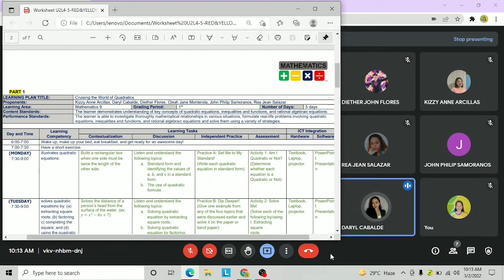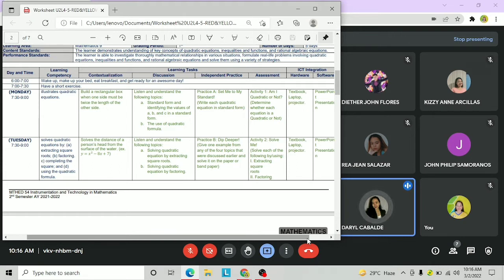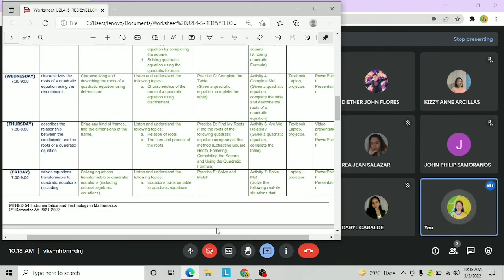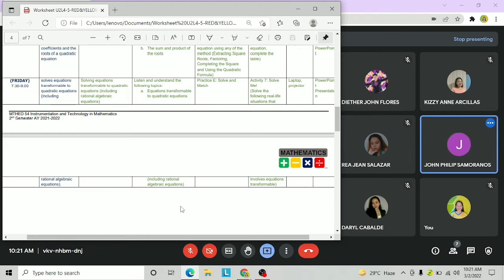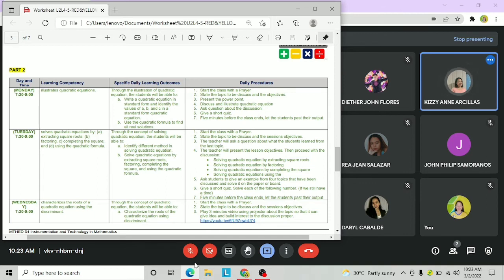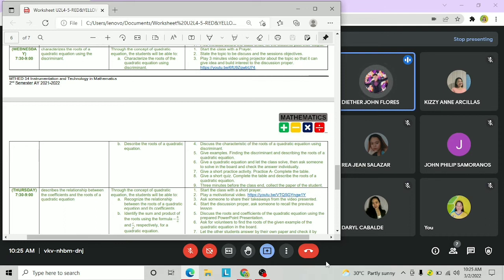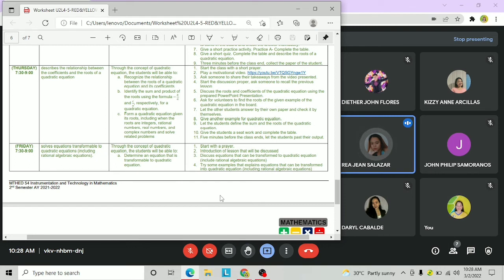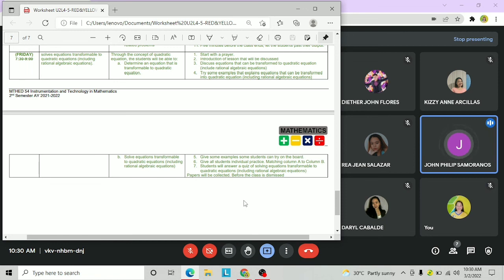Learning Plan | Cleah Jane Monterola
This is the output of YELLOW&RED in MTHED54. Feel free to watch our group discussion in our learning plan video. You will able to learn how to prepare a daily class schedule, Thank you and Enjoy!